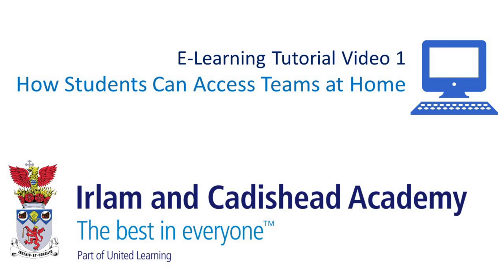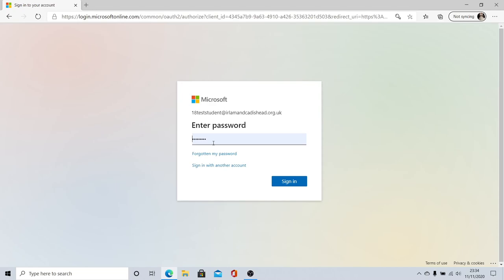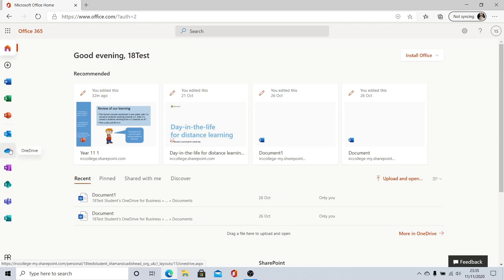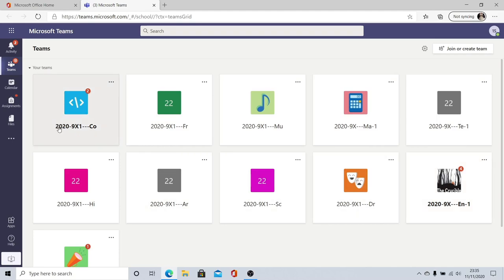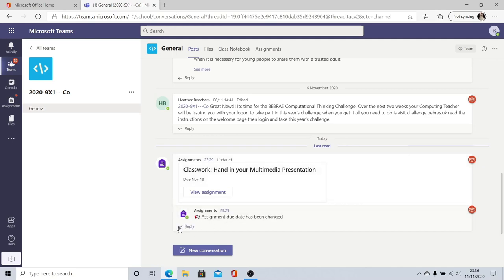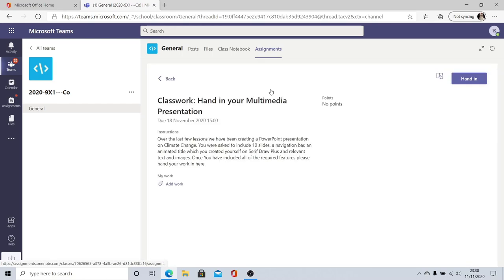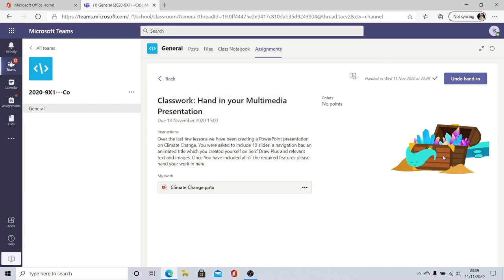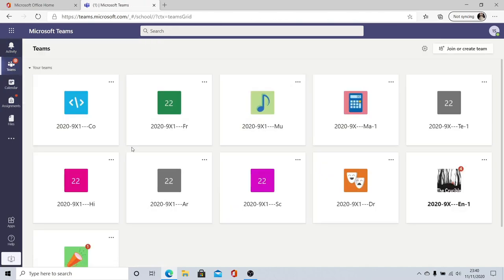How to Use Teams